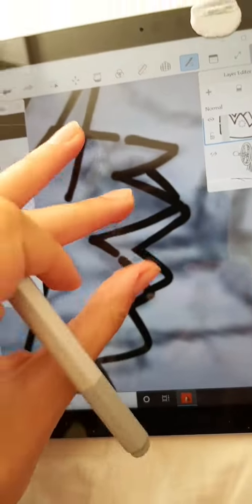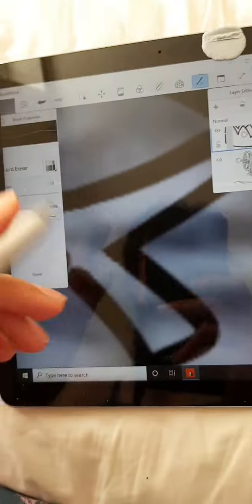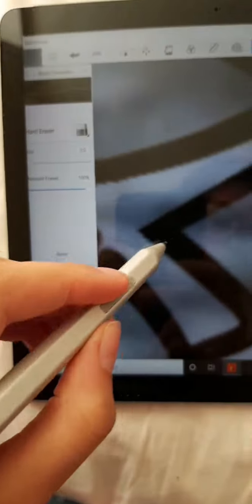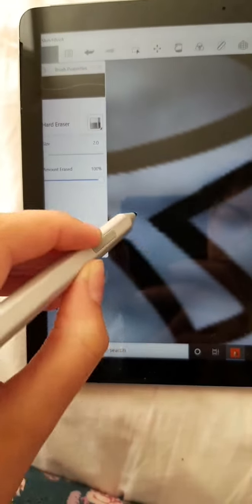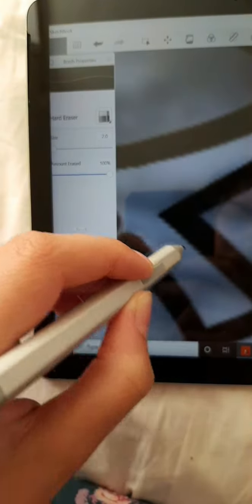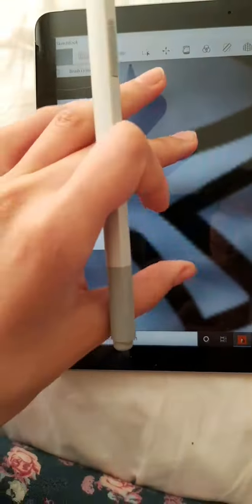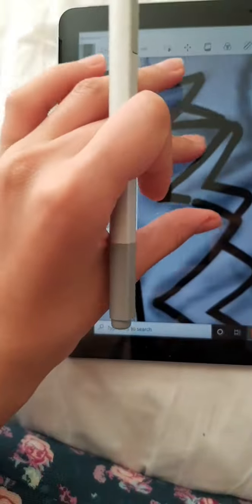Working on something...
Can you guess what it is?

Stay safe and have fun. Bye everyone.